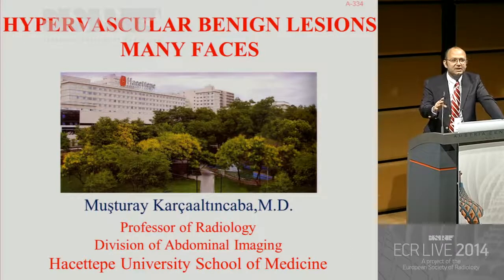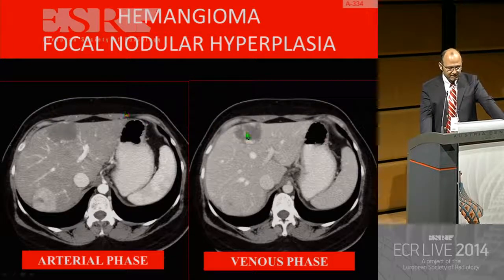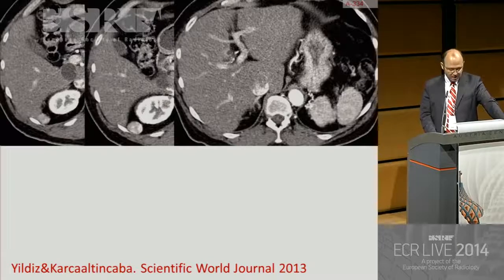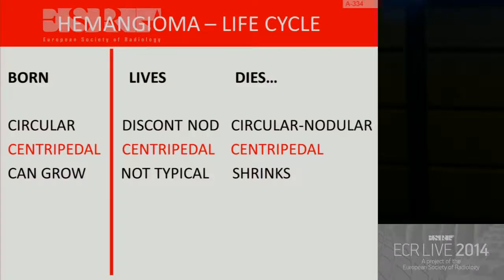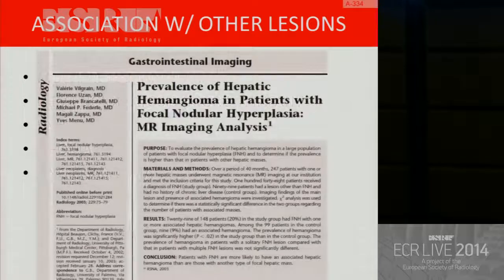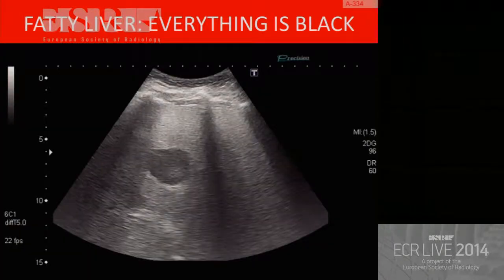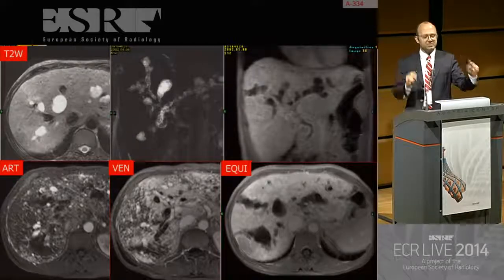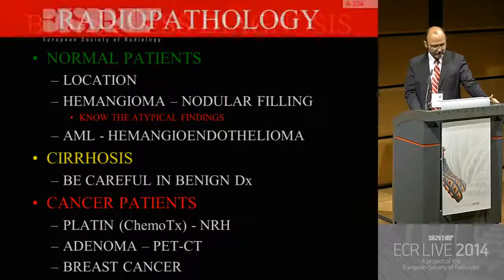Hypervascular Benign Hepatic Lesions Many Faces